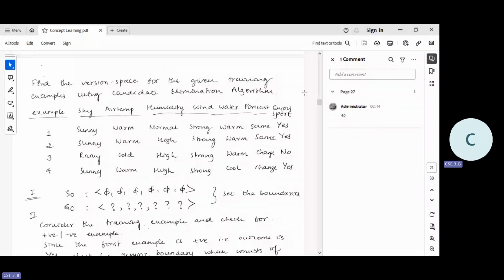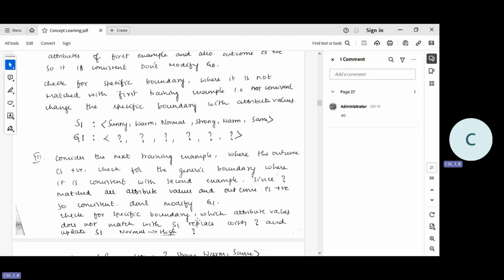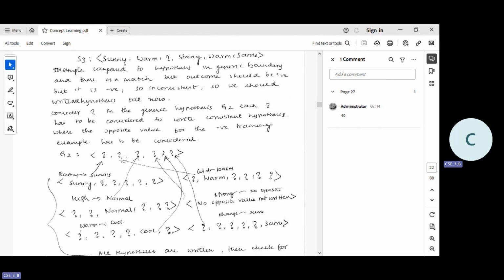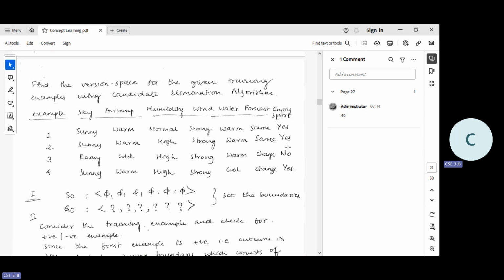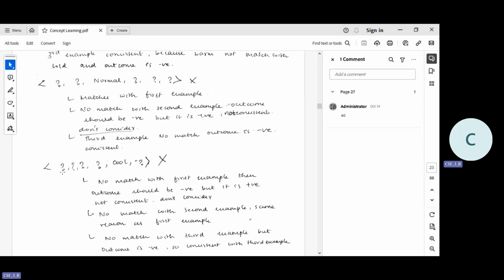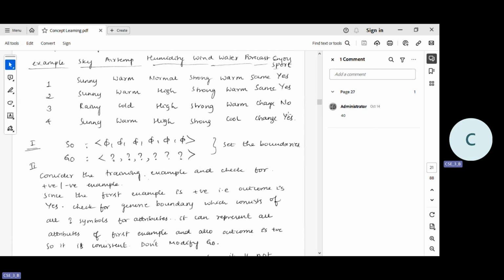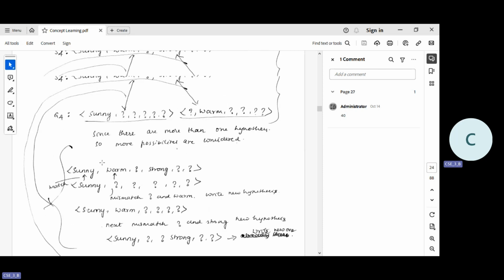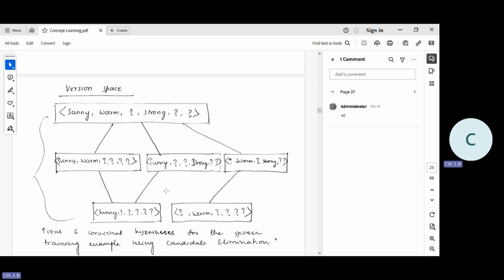Candidate Elimination Problem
finding version space using the candidate elimination approach